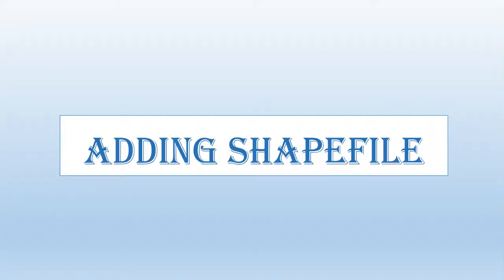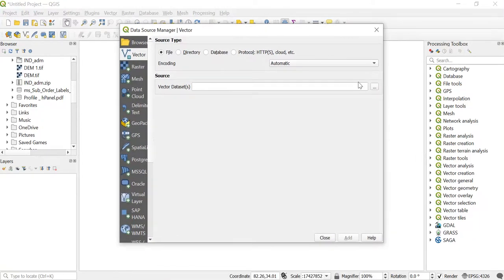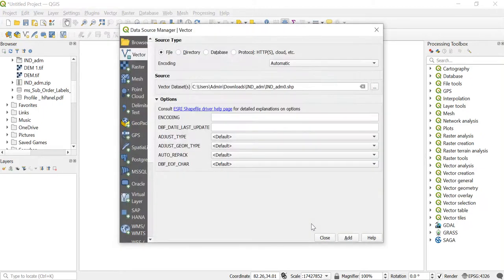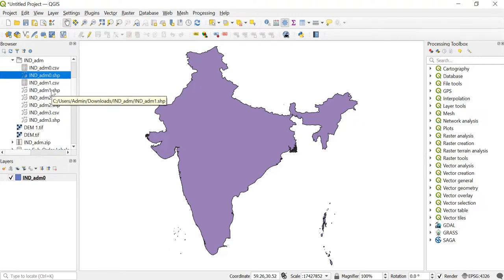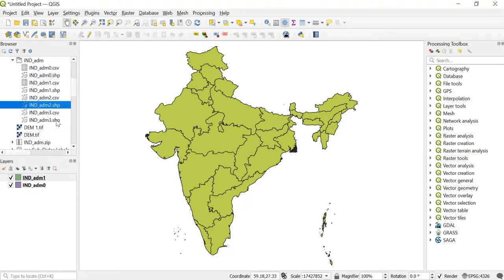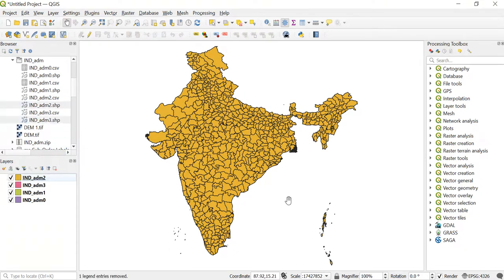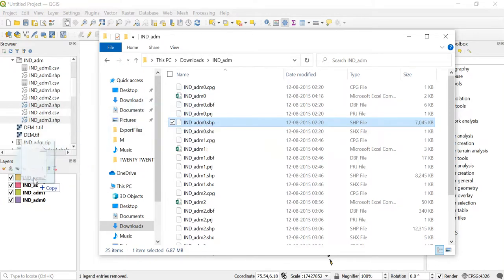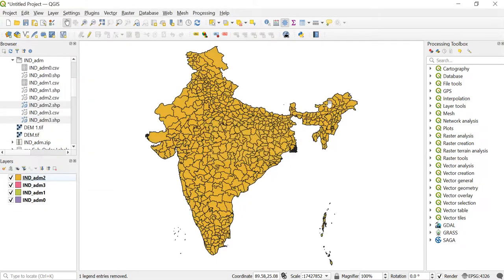HOW TO ADD VECTOR FILE IN QGIS